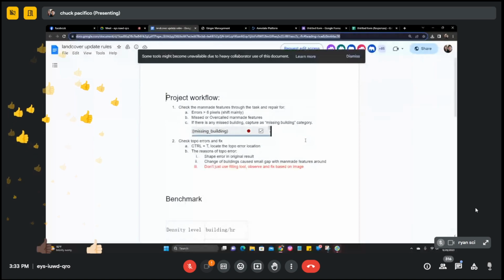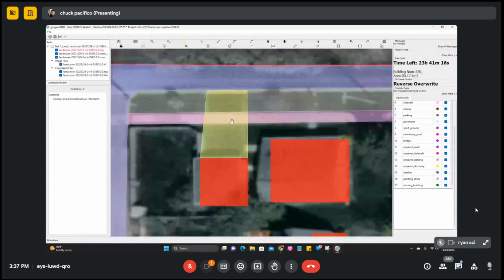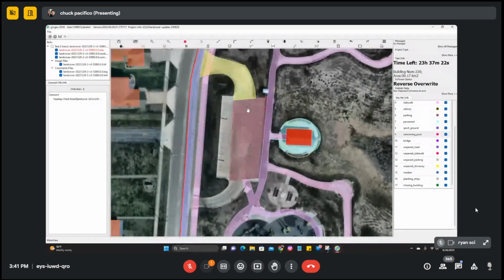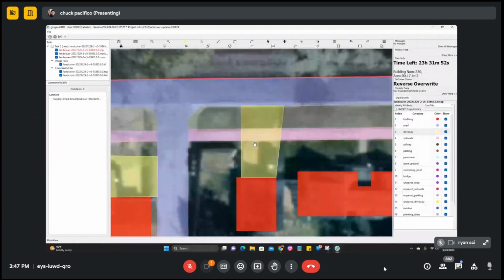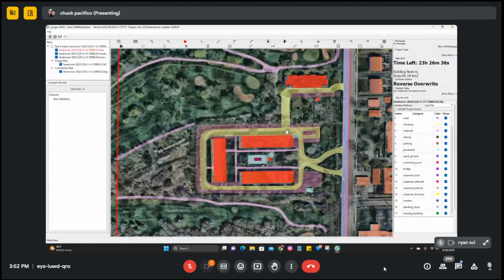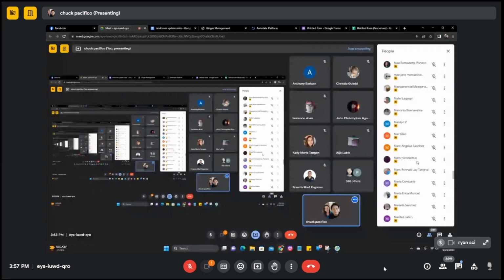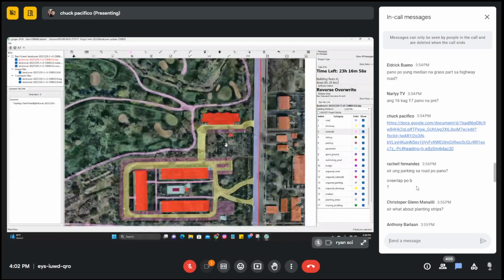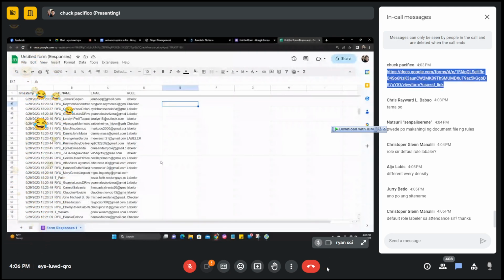Land Cover Update Man Made With Unpave GlimmerTech Part 1